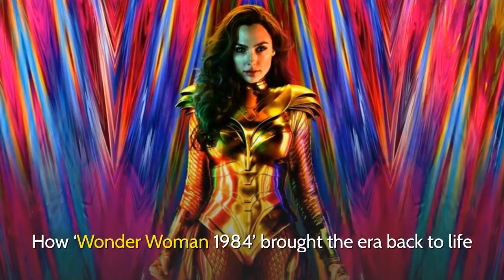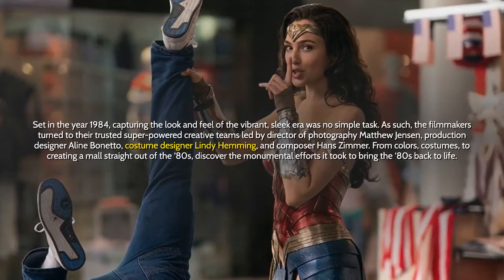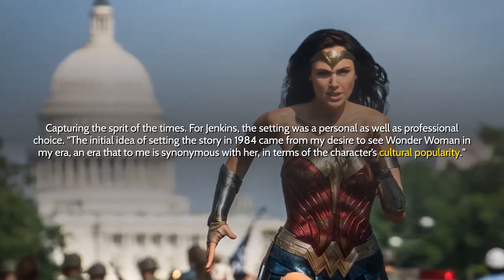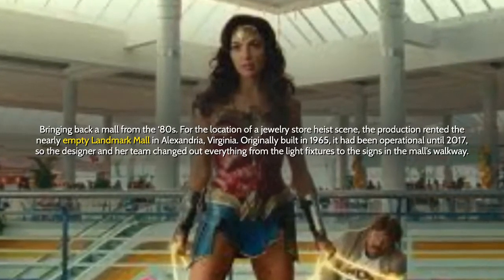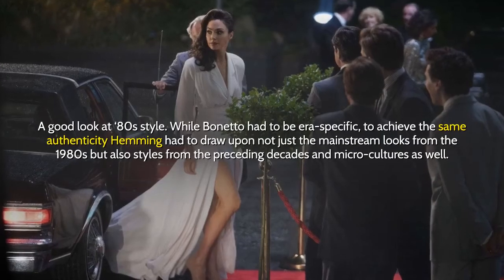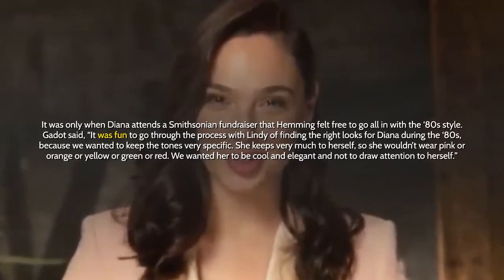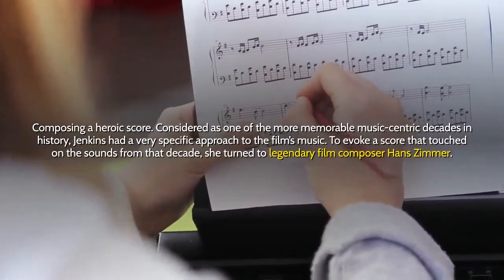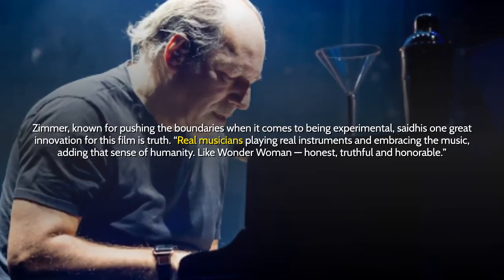Wonder Woman 1984 brought the era back to Life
A good look at ‘80s style.Bringing Back the 80's.